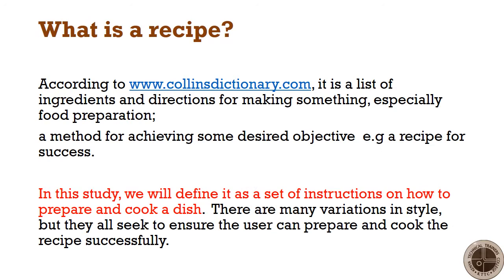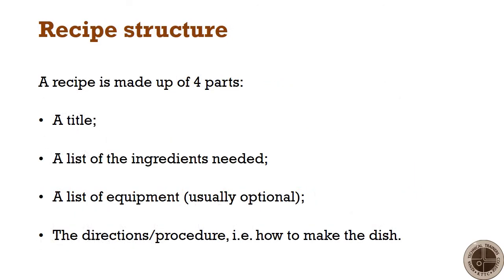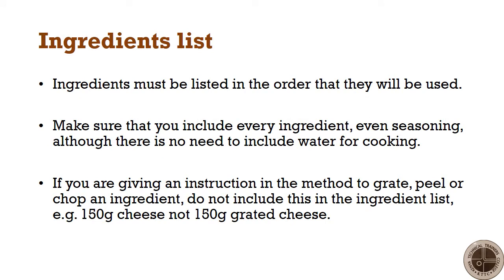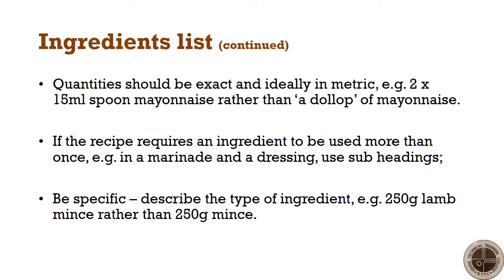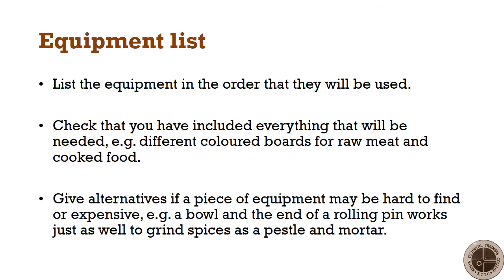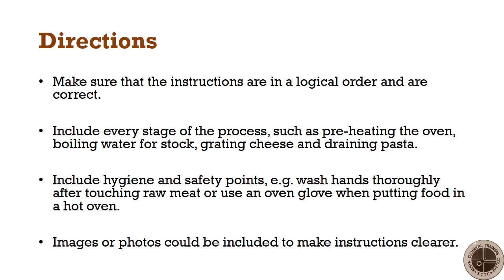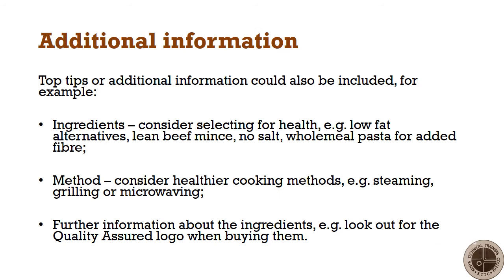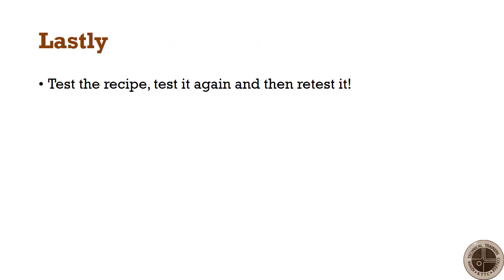Understanding what a recipe is theoretically.